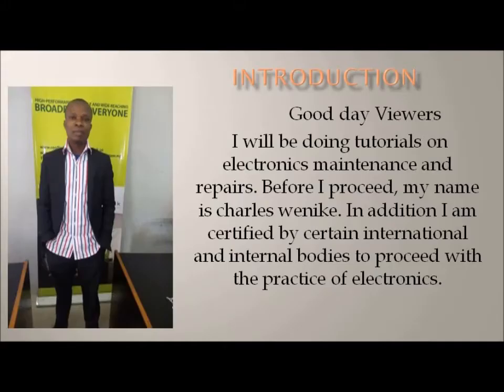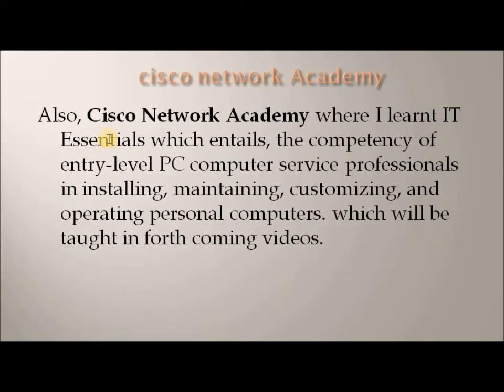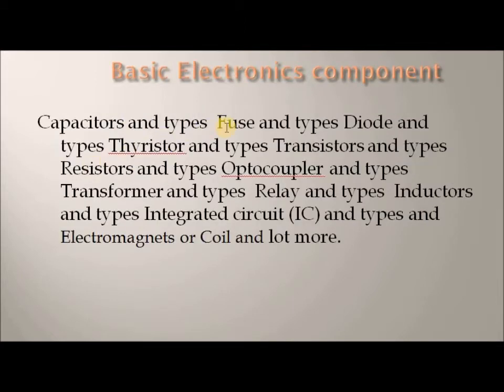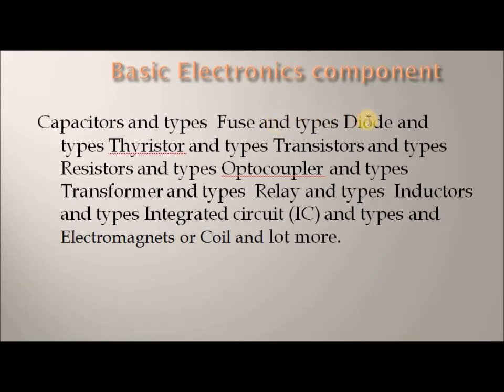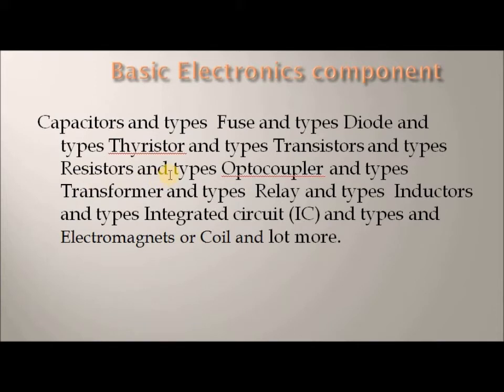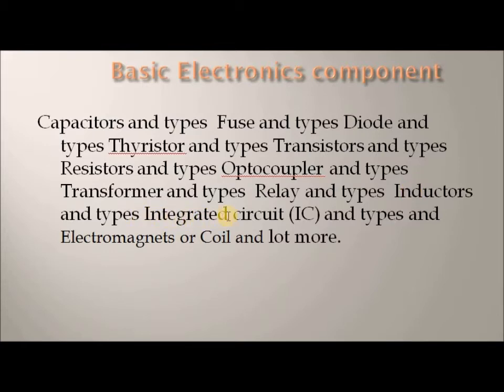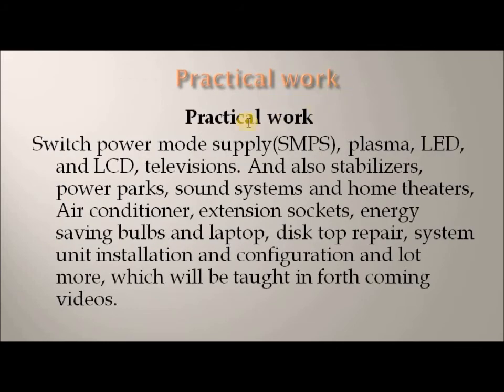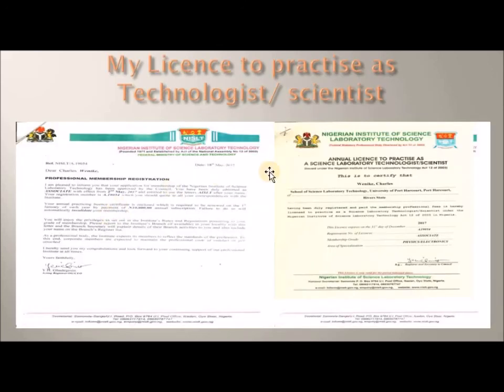Introduction to Maintenance and Repairs of Electronics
First of a video series covering all components of electronics.